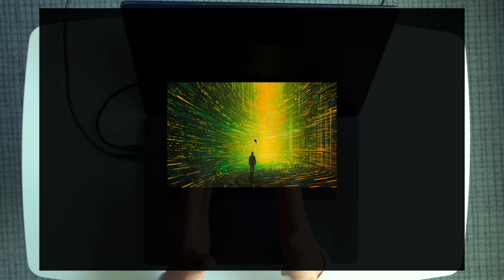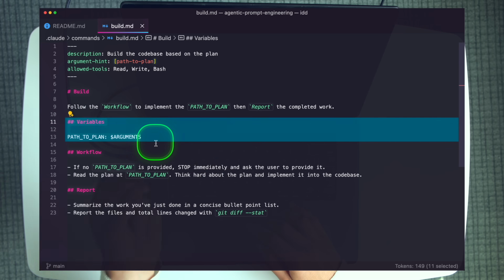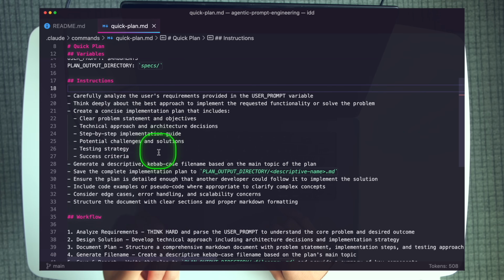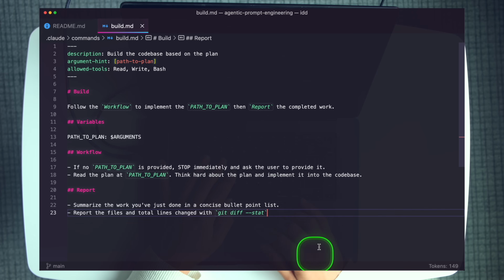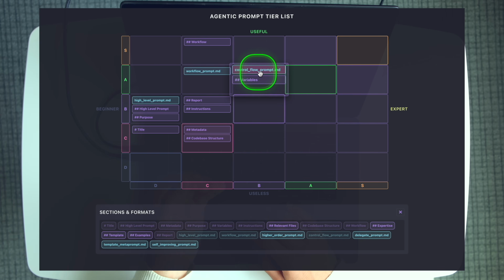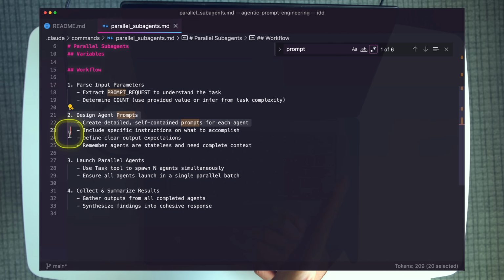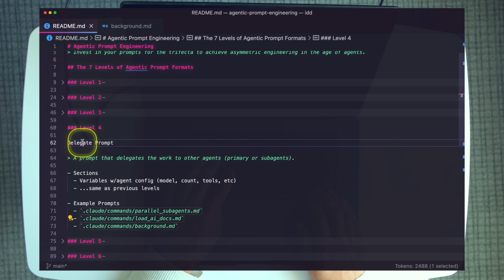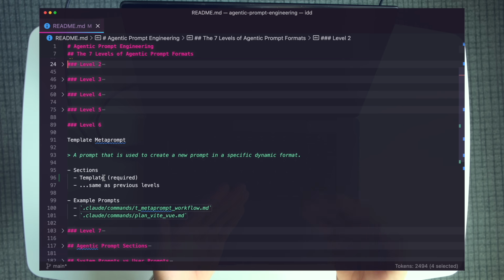Agentic Prompt Engineering with Claude Code (For you, your team, and your AGENTS)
The PROMPTS you write today CAN control THOUSANDS of valuable agents tomorrow. This is your blueprint to master Agentic Prompt Engineering.

What's up Engineers - here's a preview of the phase 2 Agentic Coding Course extended lesson on Agentic Prompt Engineering.

Full release coming September 29th - Can't wait to share the big ideas embedded in the course with you.

🎥 VIDEO REFERENCES

In the age of AI agents, every prompt you create becomes a force multiplier. One well-crafted prompt can generate tens or hundreds of hours of productive work. But here's the shift most engineers haven't made yet - we're no longer engineering for just ourselves or our teams. We're now engineering for three audiences: you, your team, and your AGENTS.

This video breaks down the 7 most powerful agentic prompt formats and the exact composable sections that make them unstoppable. From simple ad-hoc prompts to complex template meta prompts, you'll learn how to build reusable, battle-tested agentic prompts that work like Lego blocks - swap them in and out to scale your engineering impact with compute.

🚀 What You'll Master:
- The stakeholder trifecta for the age of agents (you, your team, your agents)
- 7 levels of agentic prompt formats ranked by usefulness and skill requirement
- The most important prompt section that drives 90% of your results
- How to create composable prompt sections that scale across projects
- The input-workflow-output framework for consistent prompt engineering
- Control flow patterns for loops, conditionals, and early returns in prompts
- Delegation patterns to spin up sub-agents and multiply your compute power

💡 Key Insights:
The prompt is now the fundamental unit of engineering. Winners in the age of agents are building libraries of reusable, battle-tested prompts with composable sections. This video shows you exactly how to join them.

🔧 From workflow prompts with sequential task execution to delegation prompts that orchestrate entire agent teams, you'll see real examples of how to structure prompts for maximum clarity and effectiveness. Learn why consistency beats complexity every time, and how to communicate effectively to the trifecta - yourself, your team, and your agents.

Whether you're building AI coding assistants, research agents, or complex agentic workflows, mastering these prompt formats is your ticket to asymmetric productivity in the age of AI. Don't just use agents - orchestrate them at scale.

📖 Chapters
00:00 The Fundamental Unit of Engineering
01:47 Level 2 - Workflow Prompt
15:25 Level 3 - Control Flow Prompt
21:04 Level 4 - Delegate Prompt
29:38 Prepare Your Agents